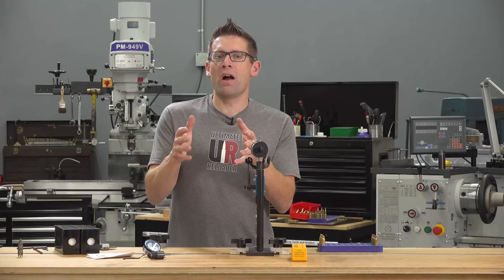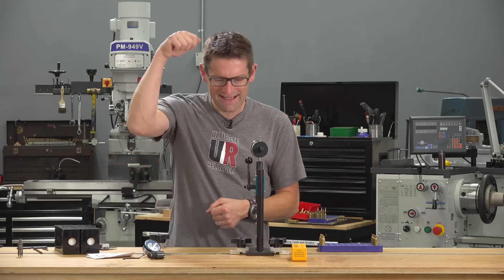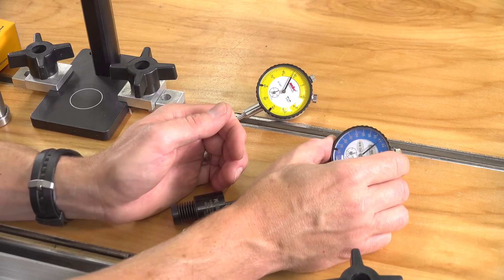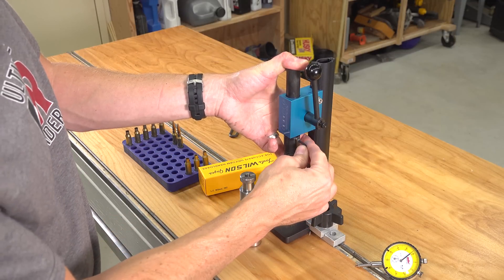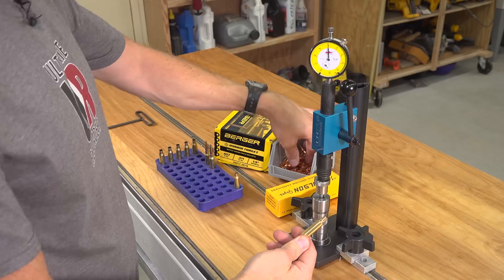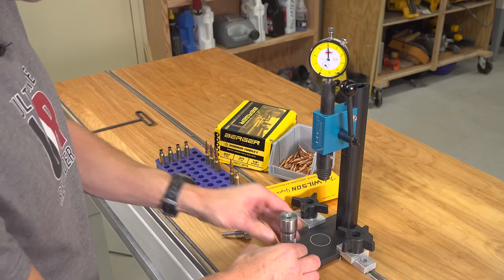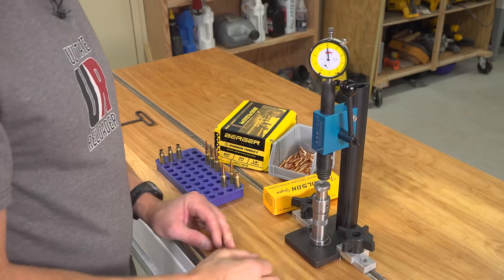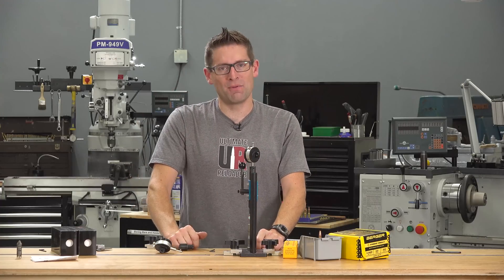Monitor Bullet Seating Force: K&M Precision Force Pack with L.E. Wilson Seating Die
Bullet seating force is an important factor when reloading precision rifle ammunition. In this story I demonstrate a great tool for monitoring bullet seating force: the K&M Precision Force Pack!

Ultimate Reloader LLC / gavintoobe Material Connection Notice:

The following Ultimate Reloader partners are featured in this video:
- K&M Precision
- L.E. Wilson